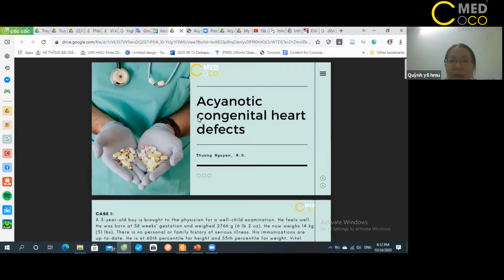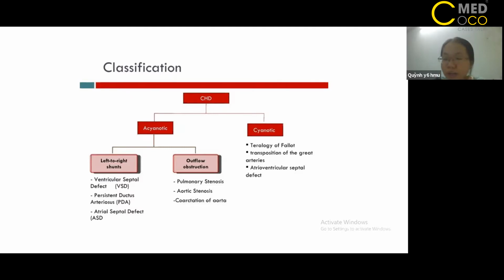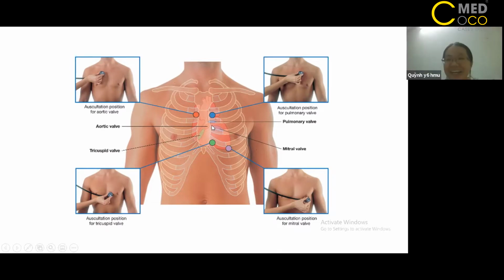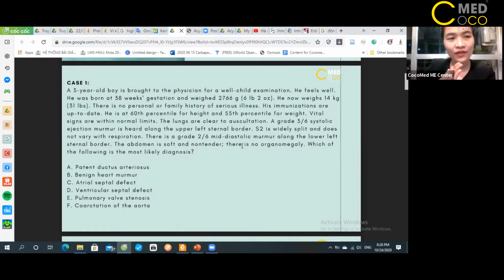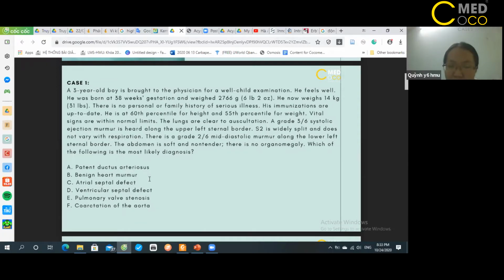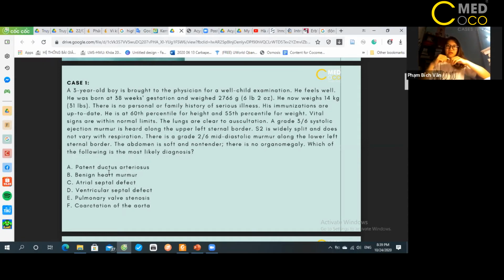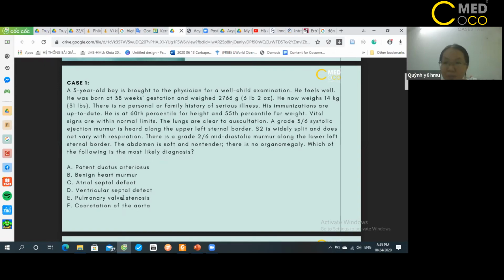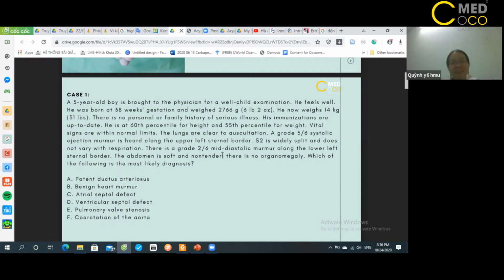Acynotic congenital heart diseases - part 1